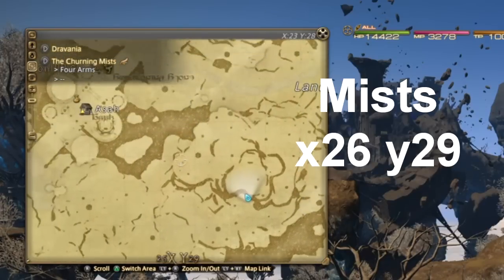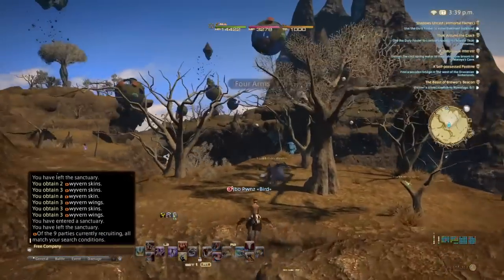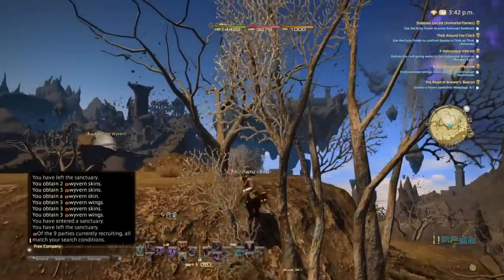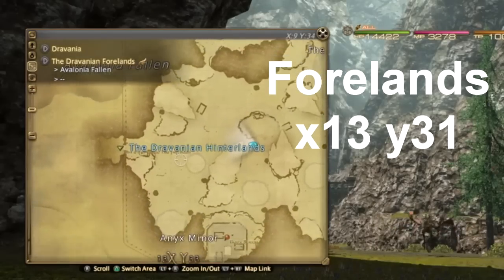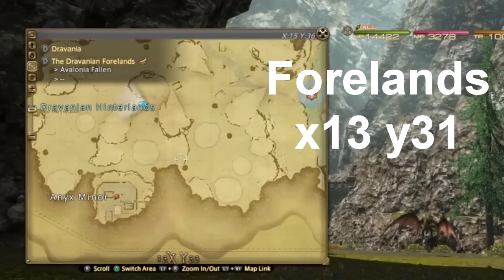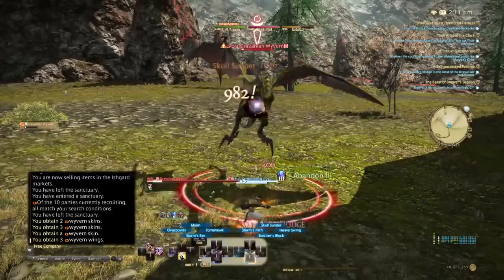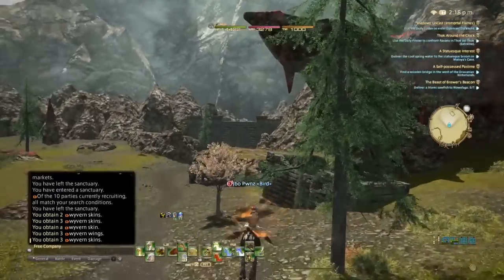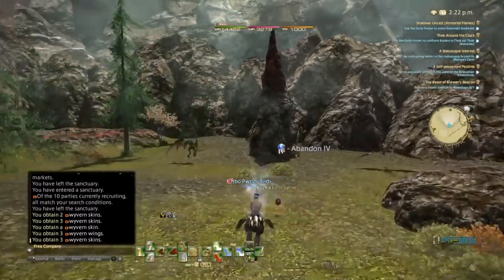FFXIV Wyvern Skin Locations Quick Tip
Things to Follow!

Jbopwnz

Do you make youtube videos?